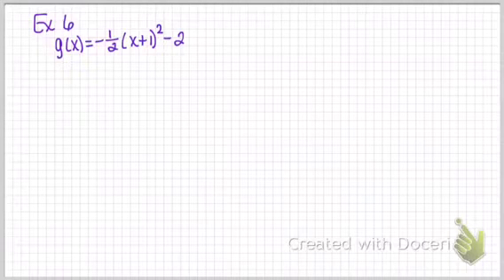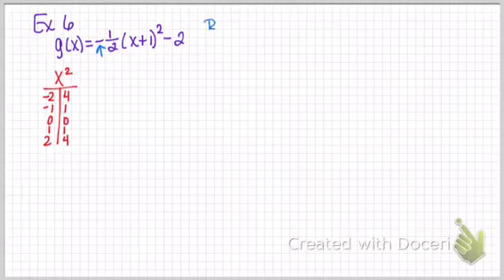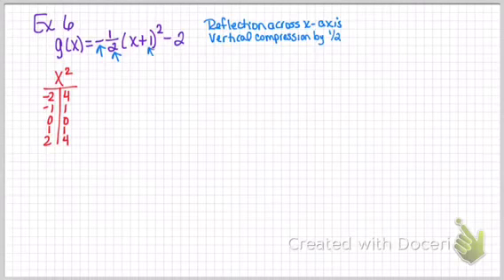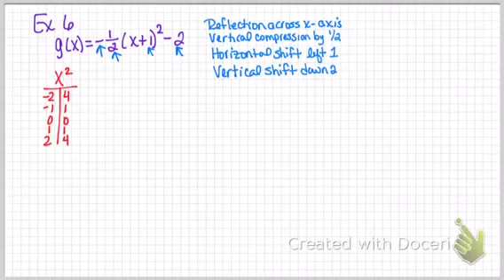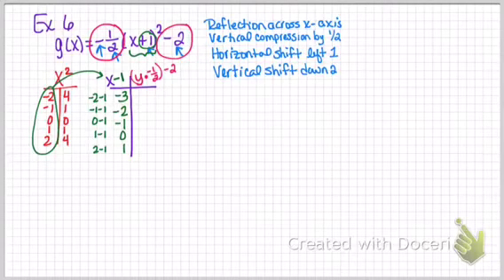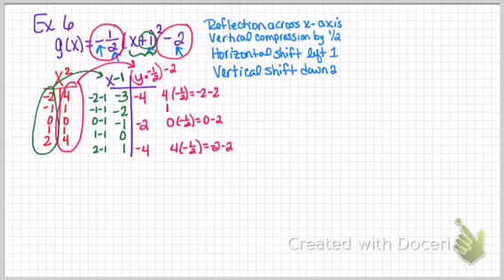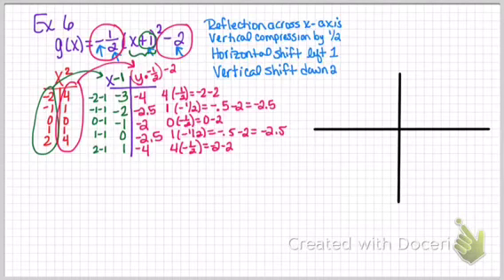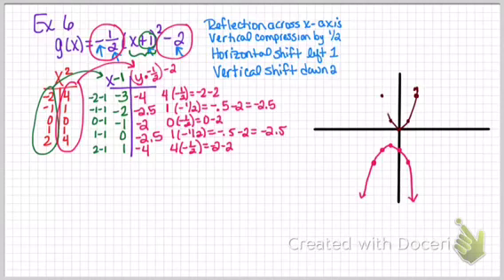A3 2.5 Example 6